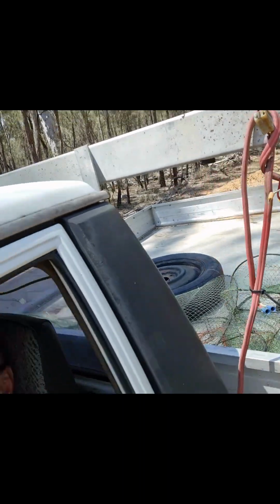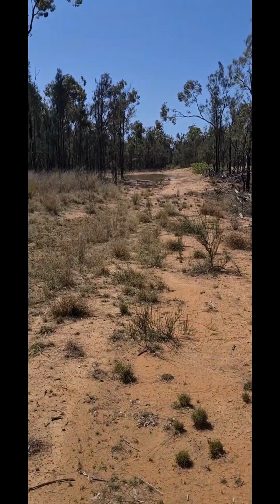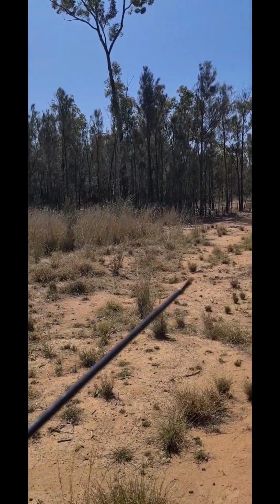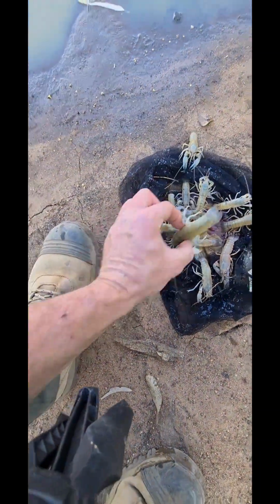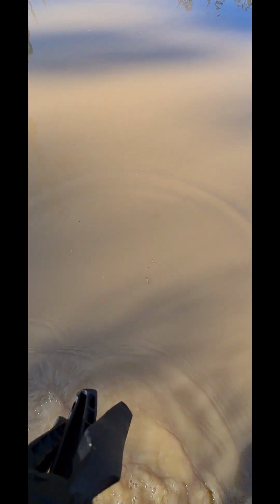hunting fishing yabbies aussie survival @theSurvivorRanch🏴‍☠️ 🐗🐟🦞🏹⚔️🏴‍☠️